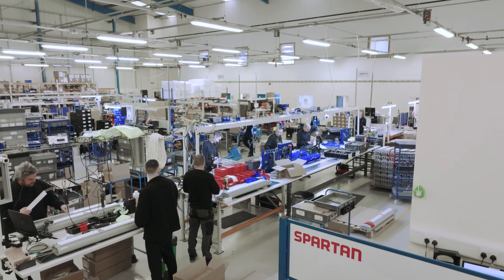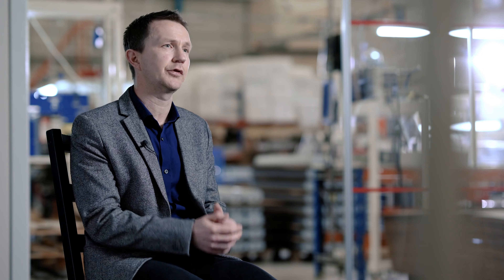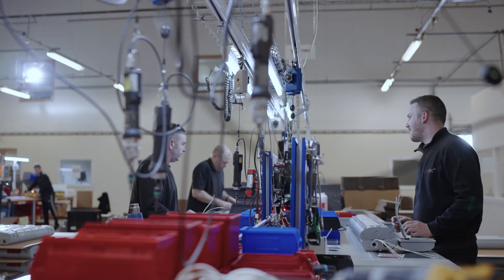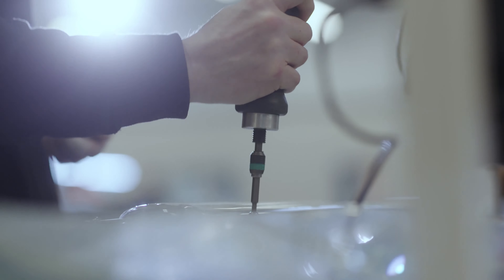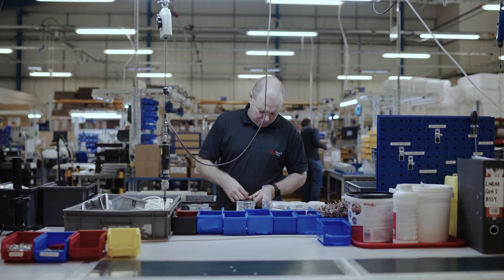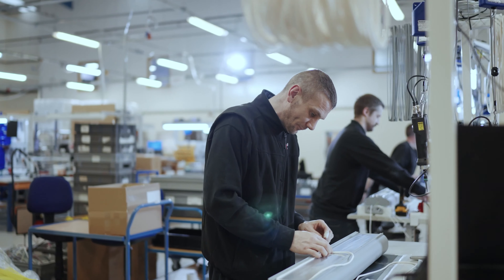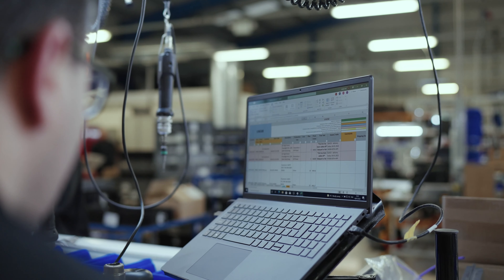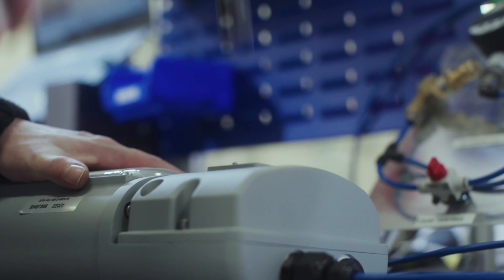Hazardous Area Lighting | Raytec Light Fittings ATEX IECEx UKEX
THORNE & DERRICK INTERNATIONAL | RAYTEC STOCKISTS & DISTRIBUTORS

Hazardous Area Lighting | ATEX, IECEx & UKEX Certified

Thorne & Derrick International are the leading supplier of ATEX Hazardous Area Lighting for safe and reliable lighting of hazardous locations – this includes Lighting for hazardous areas certified by the ATEX Directive for use in Zone 1 and Zone 2 (Gas) potentially explosive atmospheres in both onshore and offshore locations.

We are Main Distributors for Raytec – this includes ATEX, IECEx & UKEX Lights & Lighting product groups: Floodlights, Linear Light Fittings, Bulkheads & High Bay.

Raytec have recently launched their Linear Generation II – an upgrade on the original SPARTAN Linear where they’ve been able to increase power, performance, and durability across the Linear range. The upgrade has a host of new features and variants to suit all your hazardous area lighting requirements in a range of different applications.

The Spartan Linear hazardous area lighting is now delivering up to 7,000lm / 142 lumens per watt, and for the first time is available with a choice of beam angles (see below) which are ideal for a wide range of applications.

In addition to the improved performance, there’ll also be a significant reduction in energy consumption – a 45% saving, largely thanks to a new, more efficient driver. With fewer luminaires required, there’s also a capital saving to be made of around 17.

Thorne & Derrick are leaders in the development and distribution of ATEX & IECEx Product Innovations that deliver significant improvements to clients plant, people and operational safety in the explosive atmosphere industries.

Your proactive problem solvers experienced in succession planning for the replacement of obsolete, non-conformant and legacy equipment in hazardous areas.

Your first-choice provider of innovative and competitive solutions to ensure ATEX & IECEx Compliance for Hazardous Area Electrical, Lighting & Process Instrumentation Equipment to your UK + international projects.

Stocking & Supplying Control Panels | Plugs | Isolators | Enclosures & Junction Boxes | Lighting | Control Stations | Motor Starters | Heat Trace | Gas Detection | Flame Detection | Process Instrumentation | Process Heating | Ventilation Fans | Security Access Control | UK & Export Sales

Experts In Equipment for Explosive Atmospheres
Leaders in ATEX Innovation